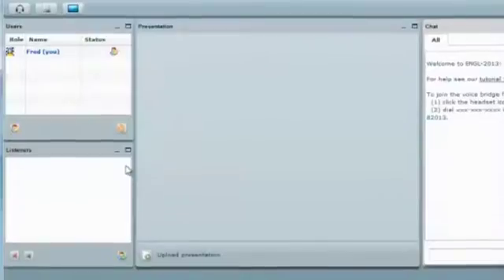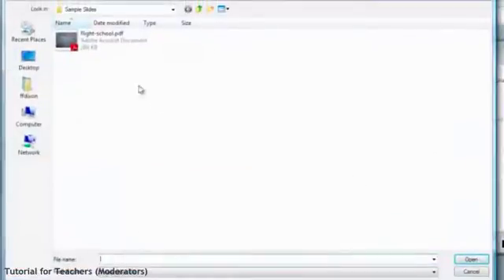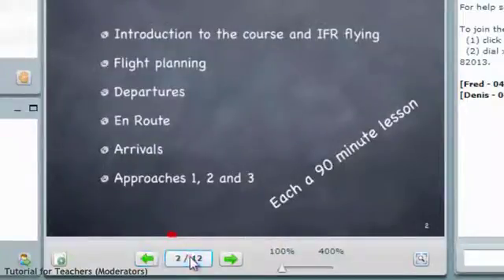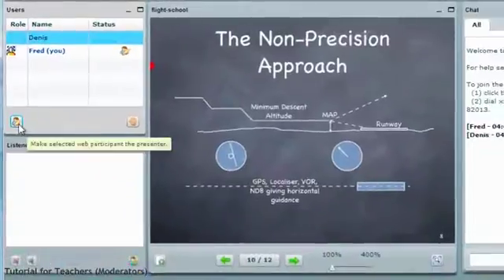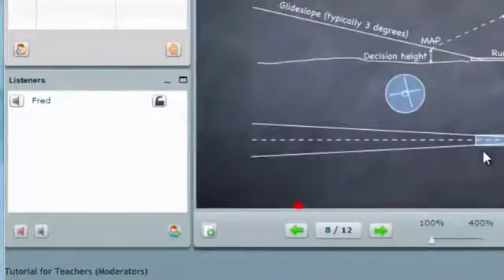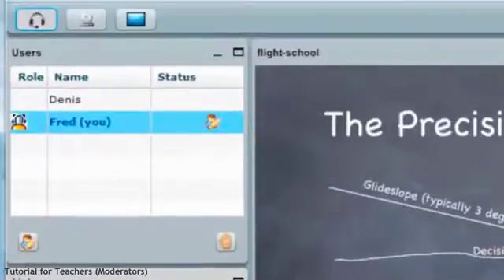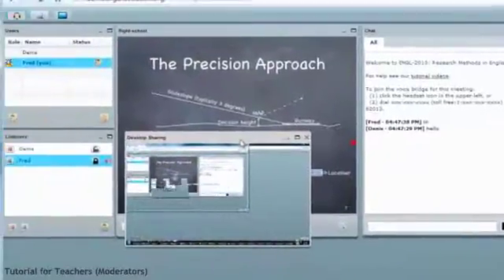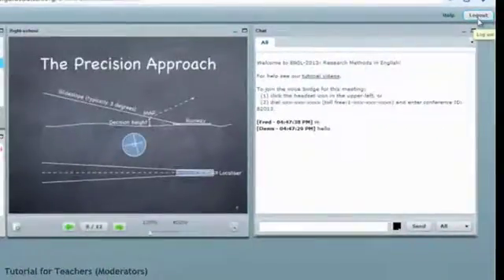Virtual Classroom Teacher Tutorial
Learn to teach live classes, webinars and meetings with the Virtual Classroom web conferencing system integrated into the Online Campus solution from Sclipo.

The virtual classroom enables teachers to:
* Hold live activities such as classes and webinars with people anywhere
* Multiple participants can share their video and audio - simultaneously
* Share your desktop, and see that of participants
* Show documents and presentations, with integrated whiteboard
* Allow other participants to share their documents - and desktop
* Interact through public and private chat

The web conferencing system is powered by BigBlueButton. This tutorial is a slightly edited version from the original made by Fred Dixon.